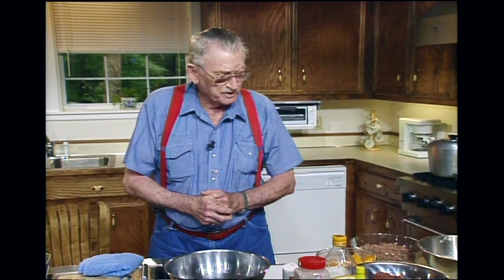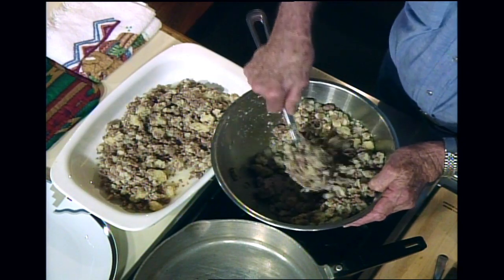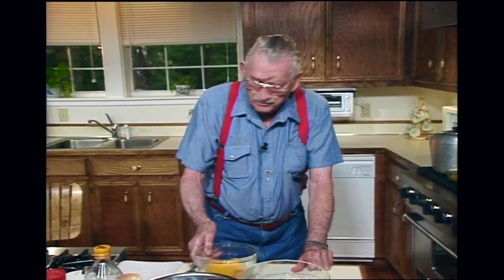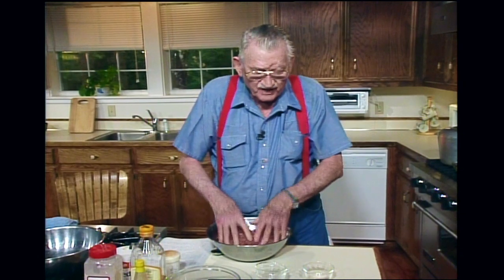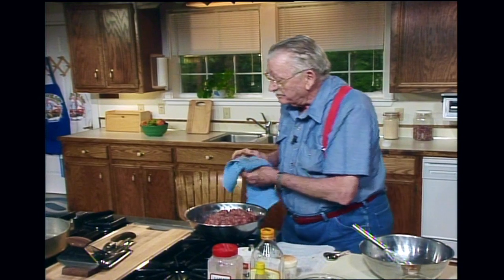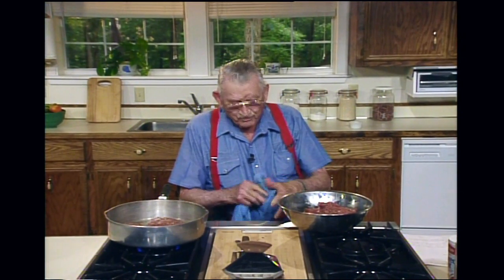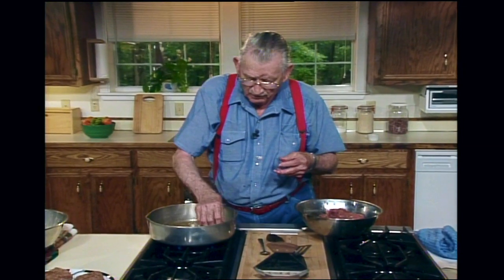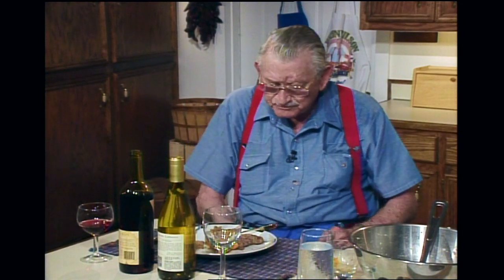Justin Wilson's Easy Cookin' Episode 12: Lamb and Potatoes.